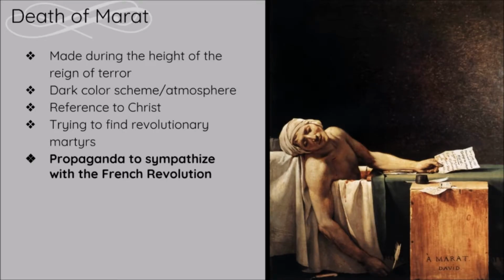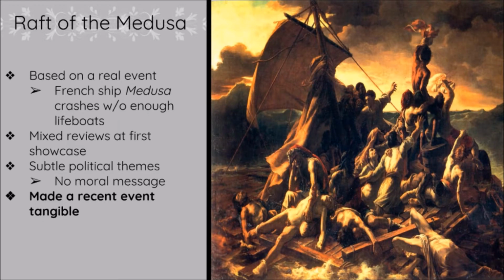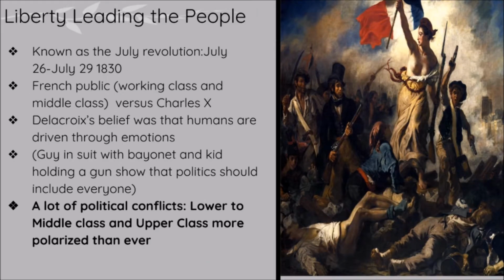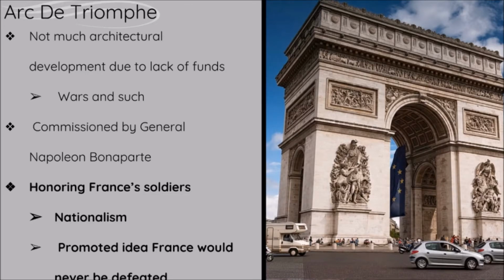Mini Doc 2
Our group's second mini doc.